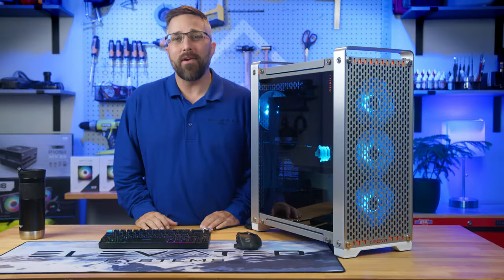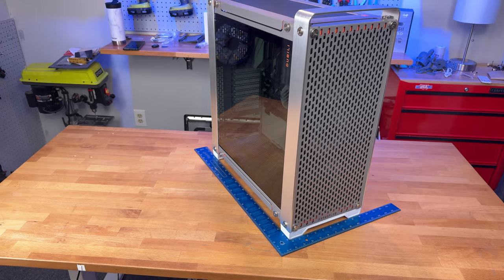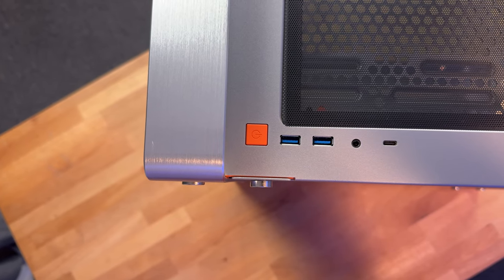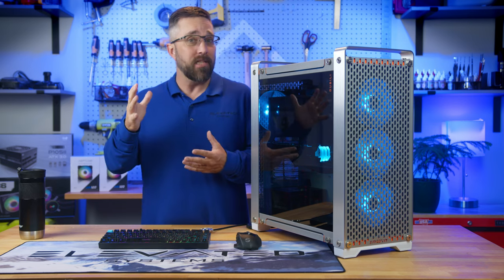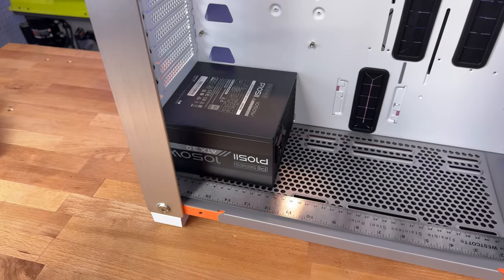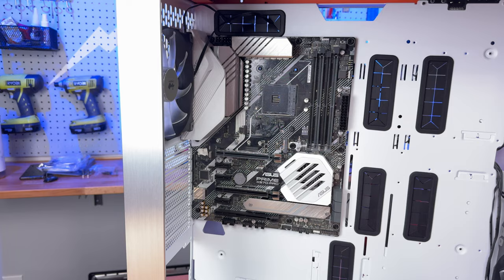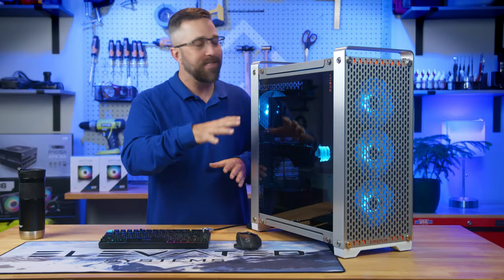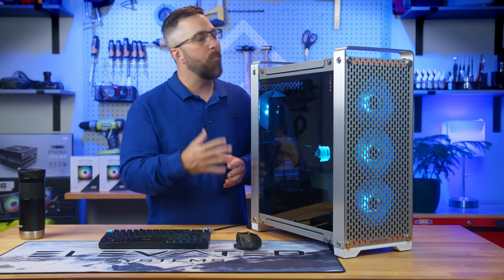InWin Dubili Review: Superior Craftsmanship, Solid Performer!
InWin Dubili Full Tower Gaming Chassis (iBuildiShare Series) w/Preinstall ARGB Fan x 4 Review.

Inwin Dubili

Test System:
Ryzen 5 7600X
PowerColor RX 6750 XT
MSI Pro B650M-A WiFi.
Samsung 980 Pro
CORSAIR Vengeance DDR5 32GB.
DeepCool AK620 Digital
InWin P105II, 1050 Watts PSU.

Timecodes:
00:00 - Opener
00:13 - Intro / Agenda
01:32 - Specs & Features
03:56 - Build Quality & Materials
04:49 - PC Build Notes
07:02 - Some "Needs Improvement"
09:04 - Thermal Performance & Noise
10:22 - Final Conclusions